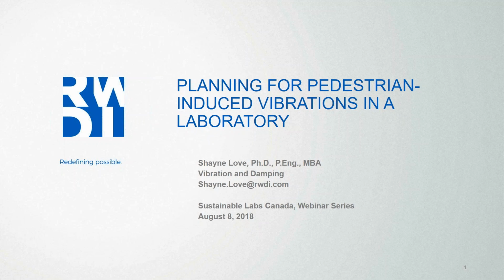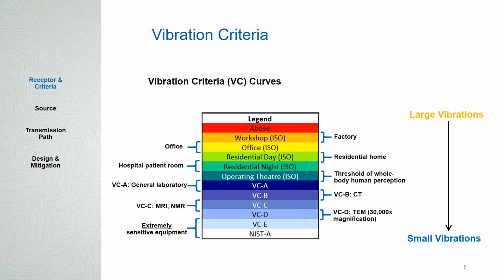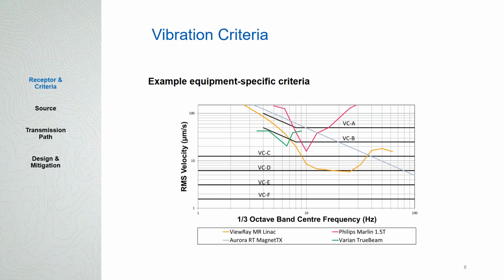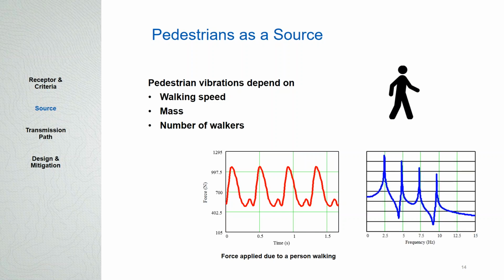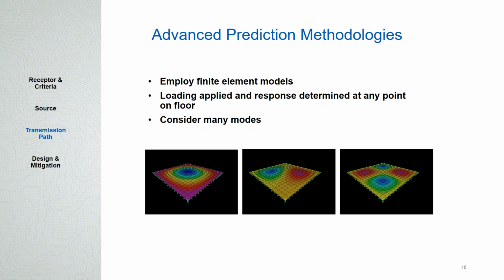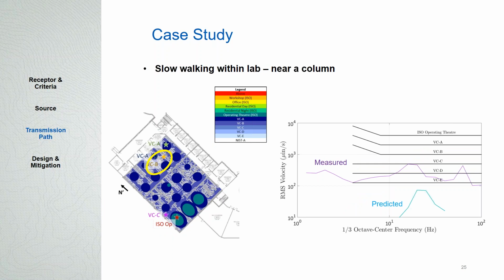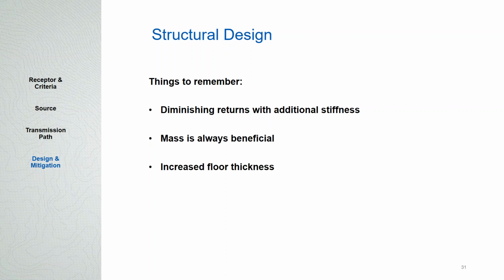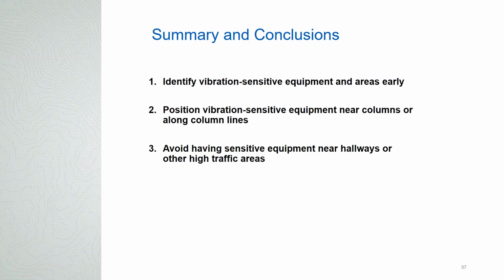2018 08 08 12 01 SLCan Webinar Planning for Pedestrian Induced Vibrations in a Laboratory